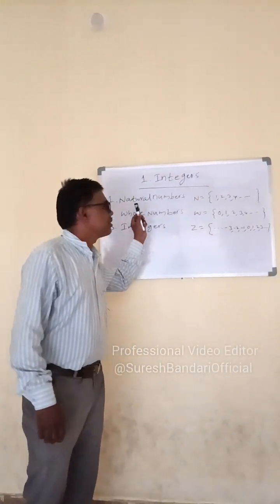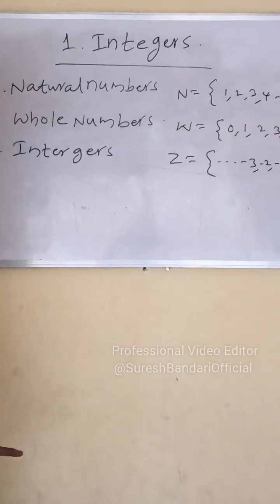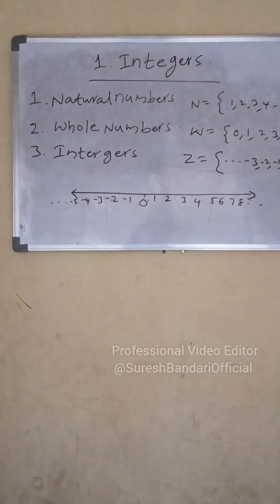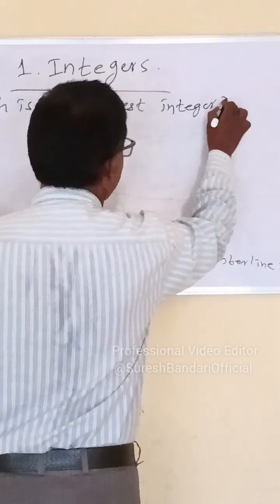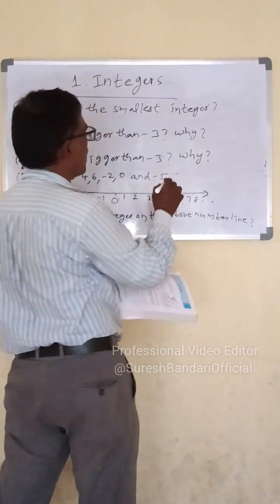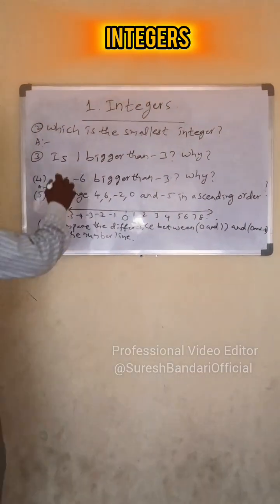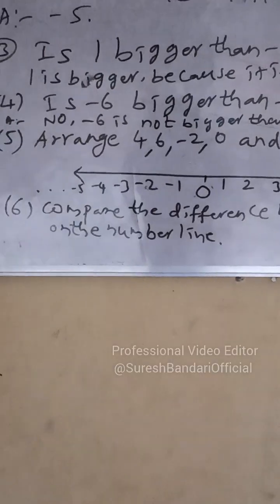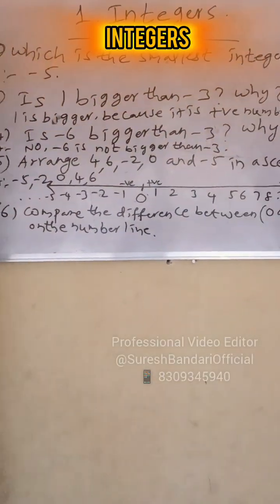7th Class First Chapter INTEGERS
7th Class First Chapter
INTEGERS